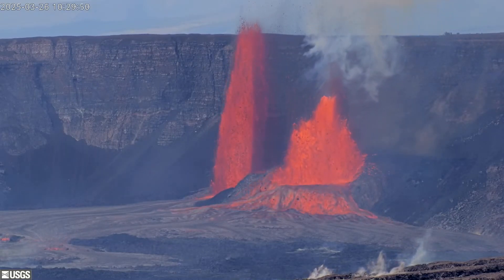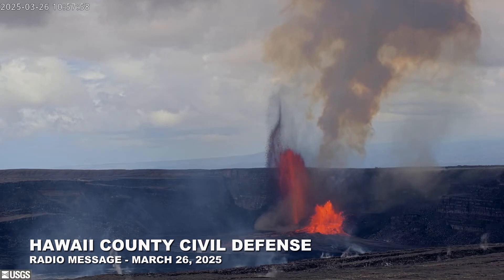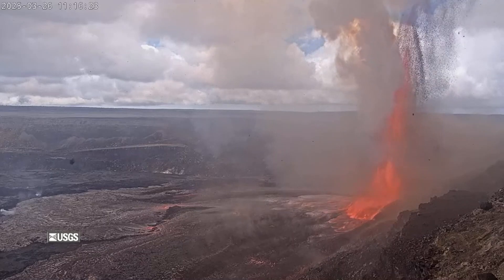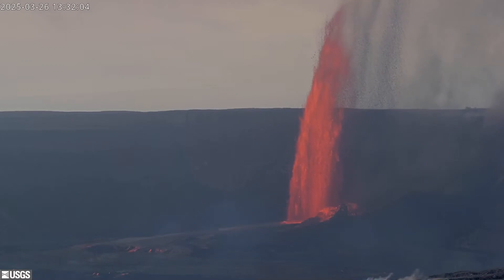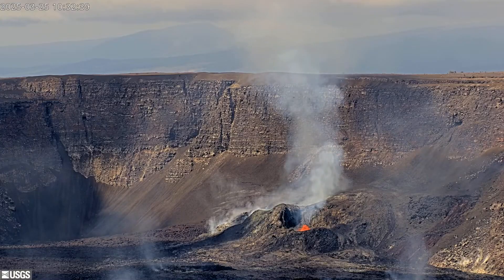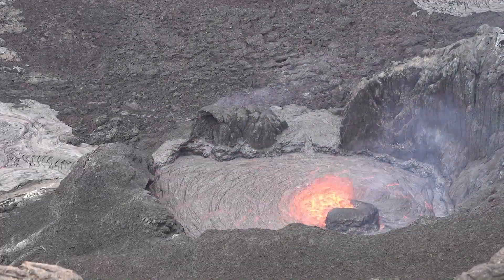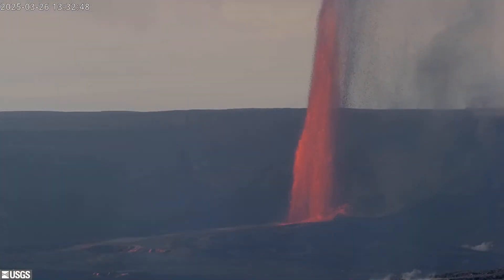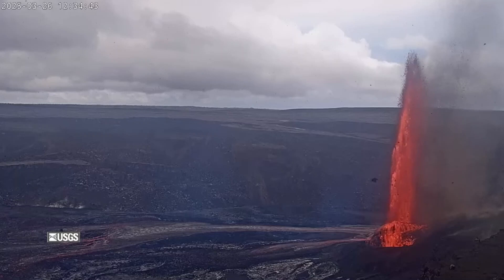High Lava Fountains At Kīlauea Volcano Rain Down Debris (March 26, 2025)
HAWAIʻI VOLCANOES NATIONAL PARK - Emergency officials issued an alert message, warning residents that Episode 15 at the Kīlauea summit is producing tephra which may be carried North into the Volcano Village and Glenwood areas.

All images and video are courtesy the U.S. Geological Survey.

A synthesized text-to-video voiceover was used in the narration for this story.